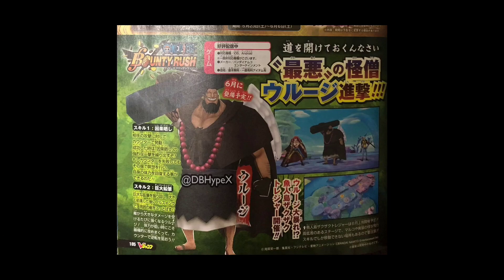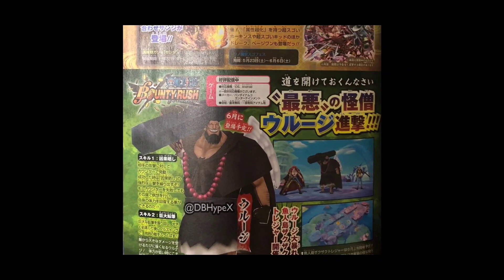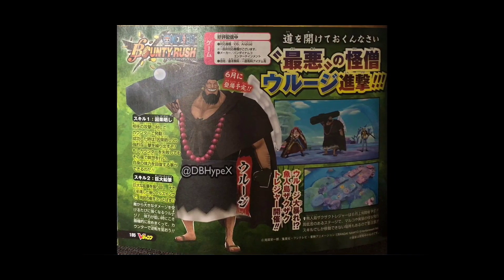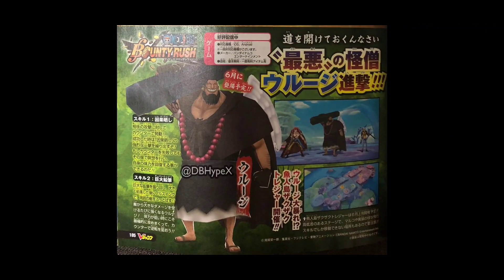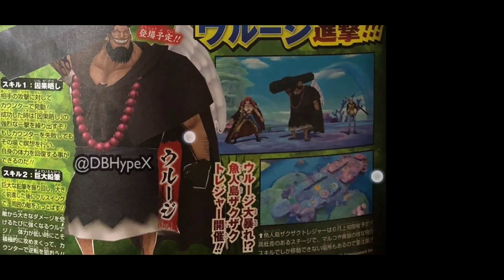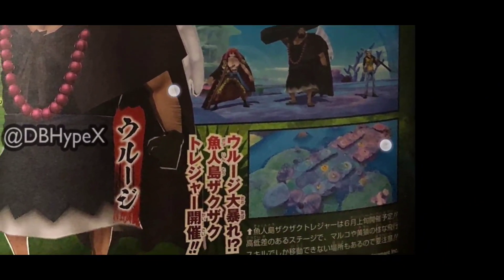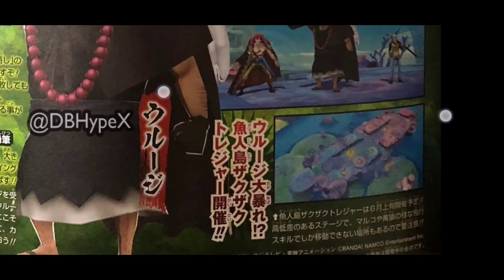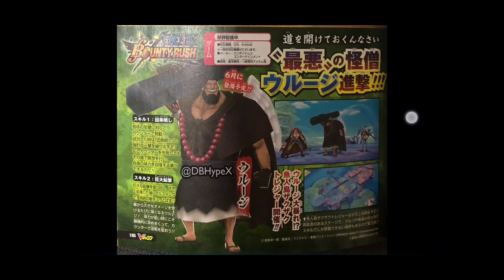Urouge Is Coming In June! Another Counter? New Fishman Map! Vjump Scans! One Piece Bounty Rush OPBR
Credits to :
-NCS Music